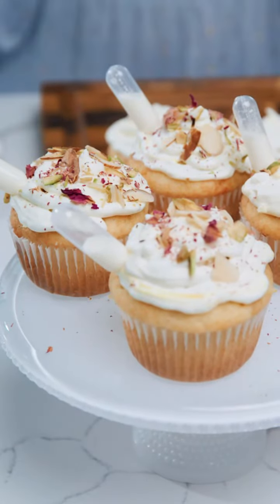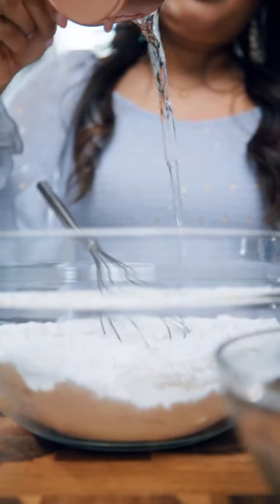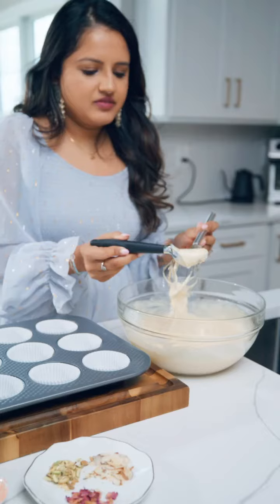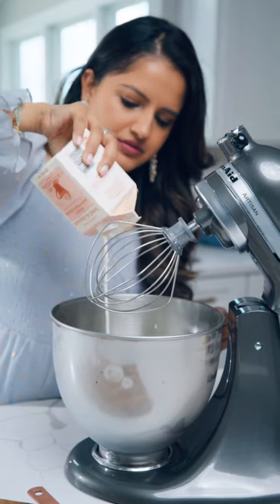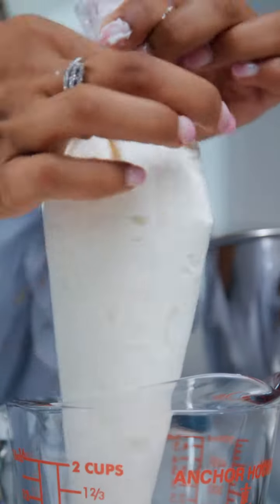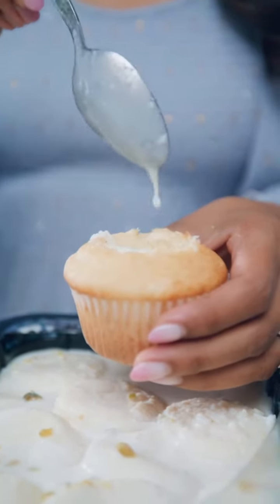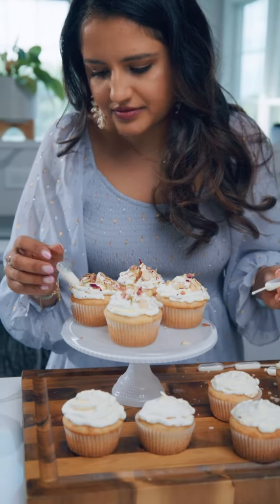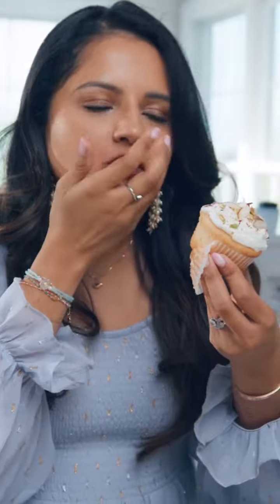Ras Malai Cupcakes